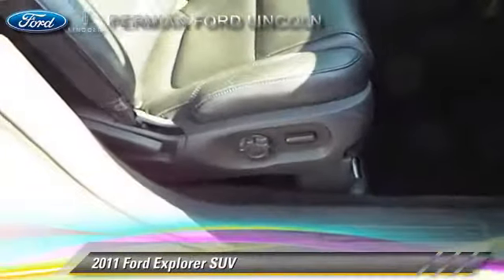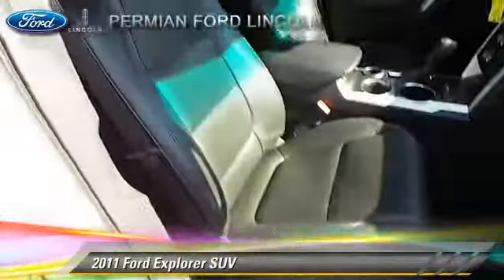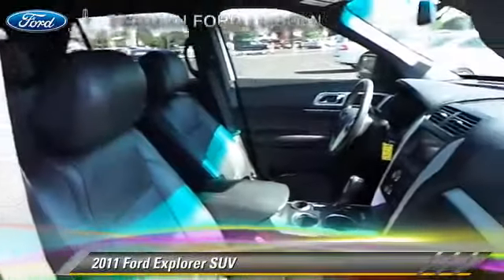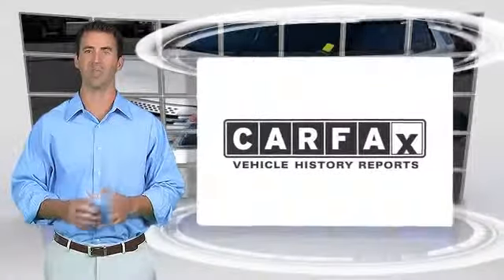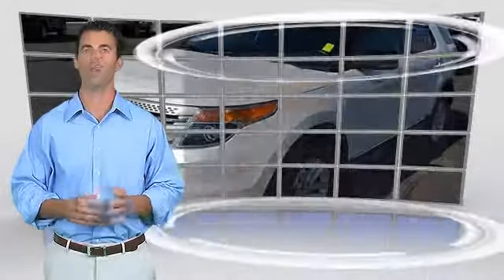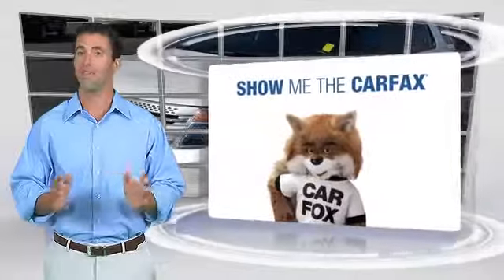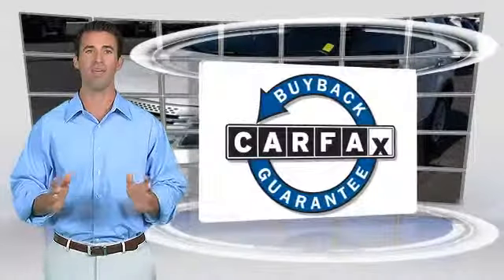Permian Ford, Hobbs NM 88240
Permian Ford

[DFIN:3:3128376:I:2596:D75F280A:e0c16f1bbb430c5ae306895c56704b0c]